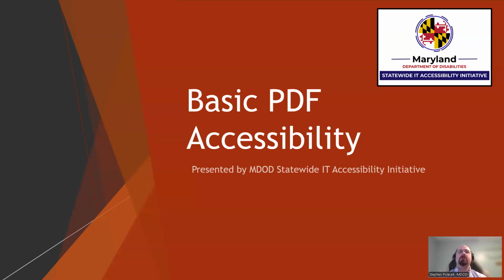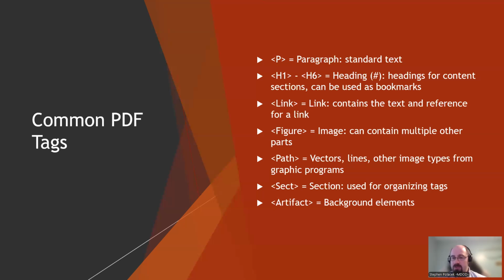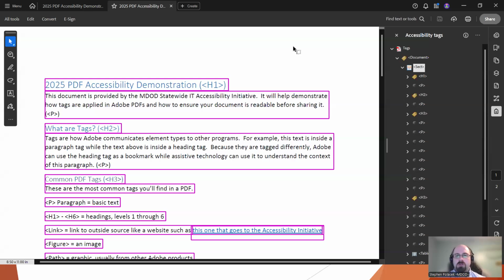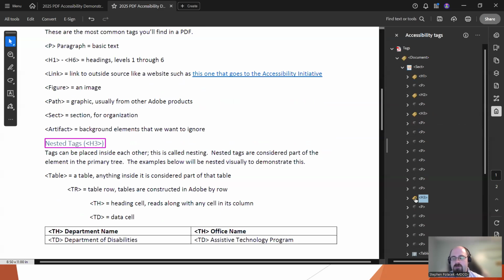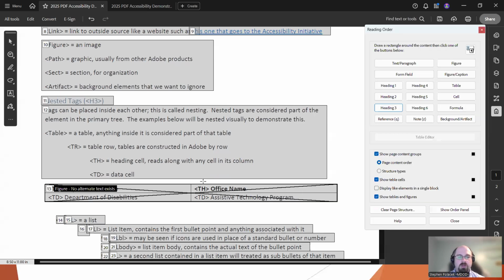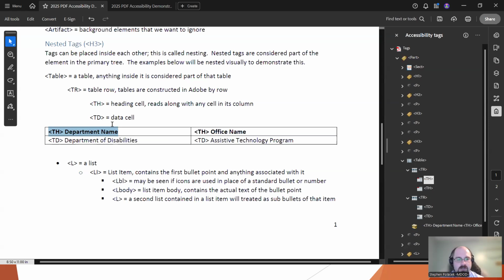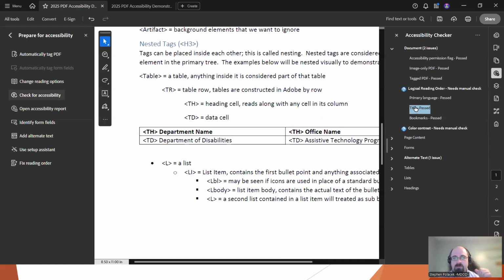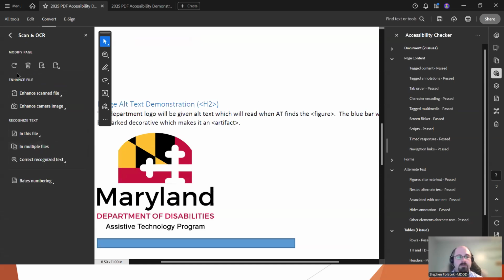Basic PDF Accessibility | Statewide IT Accessibility Initiative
Everyone uses PDFs for their online documents. But PDFs present a unique challenge for accessibility. This webinar will cover how PDFs communicate to assistive technology, the way to remediate an existing document, and how to deal with scanned documents.

Captioning provided by AI Media.